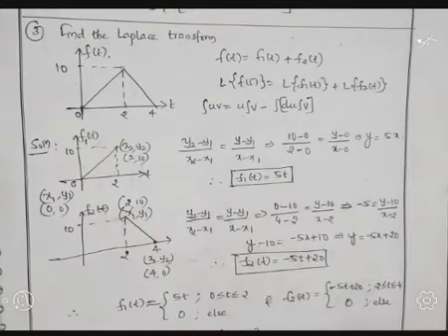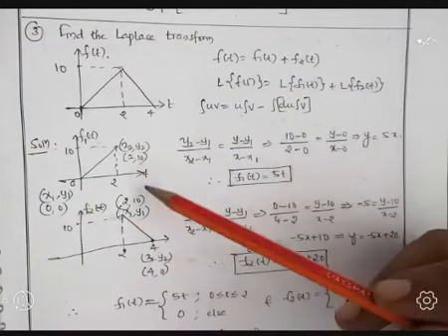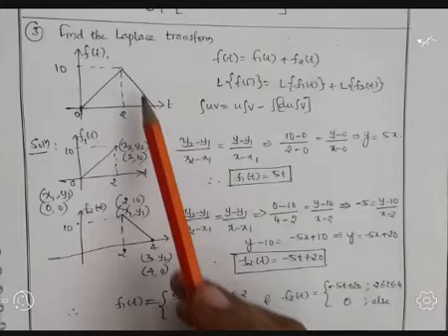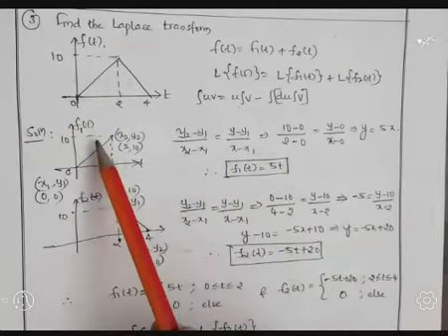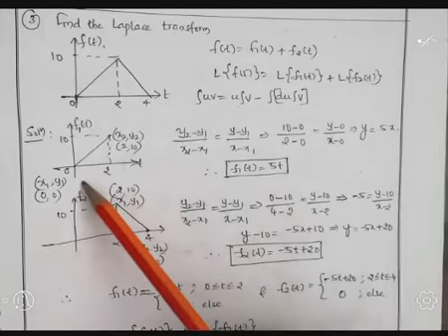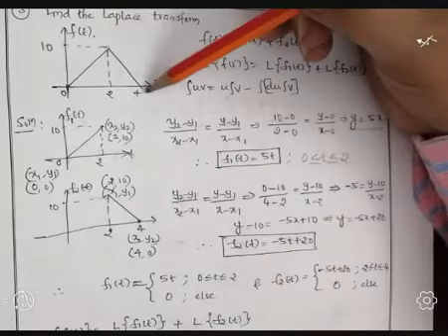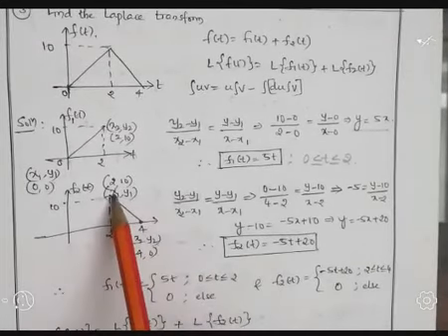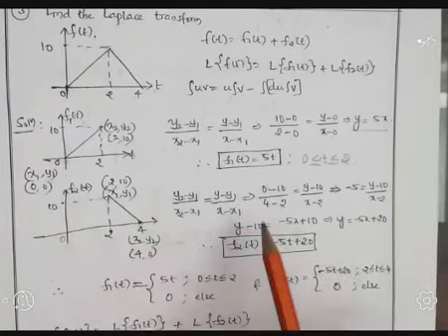Laplace Transform of Aperiodic Function